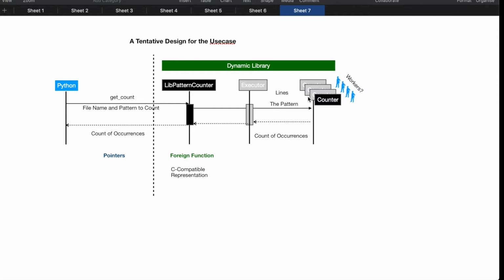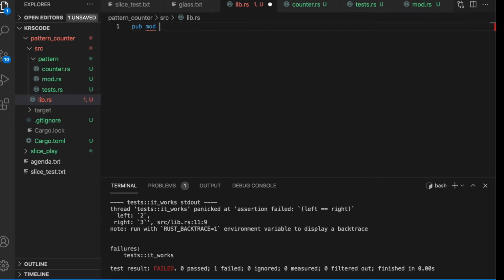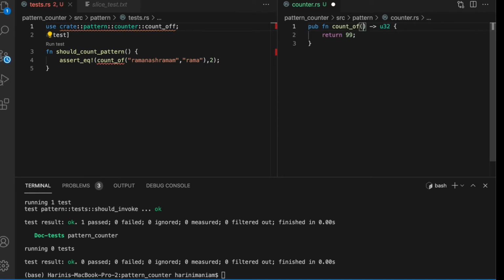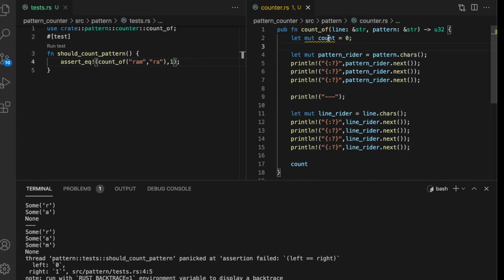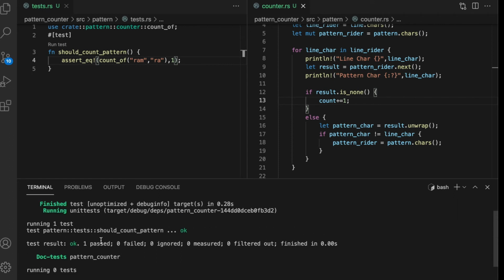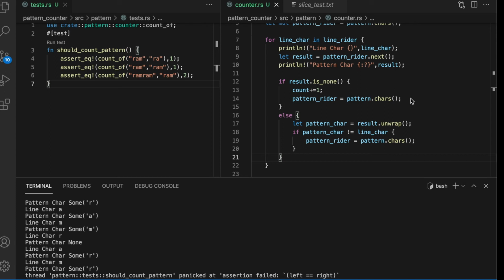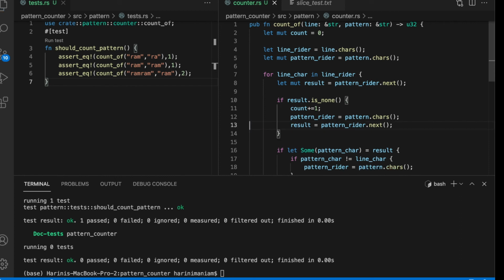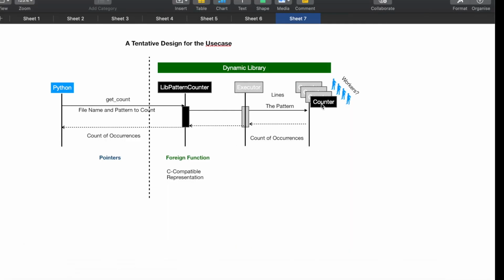FFI - The pattern counter - Episode - 3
The use-case is searching the number of occurrences of a pattern in a corpus of data using Rust and offer that as a dynamic library so that a Python client avail the functionality.

We outline a high-level design for the use case and complete the pattern counter followed by programming the counter using Rust String Slices.

From the context of Test Driven Development, I hope this will help one to appreciate how the test drives the design and how tests help you to progressively realize an elegant code.